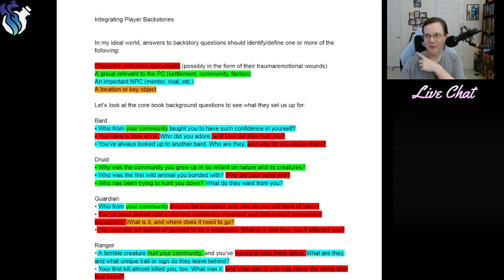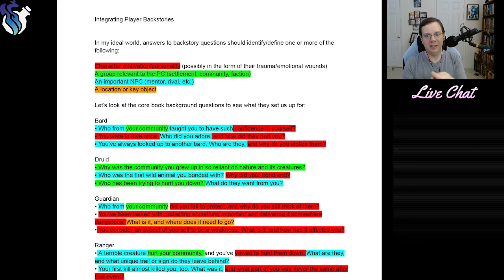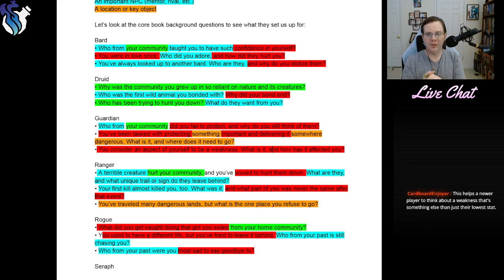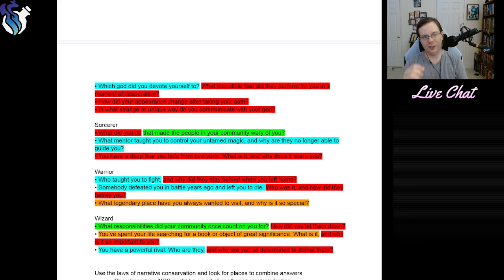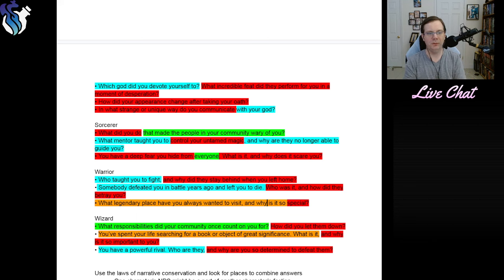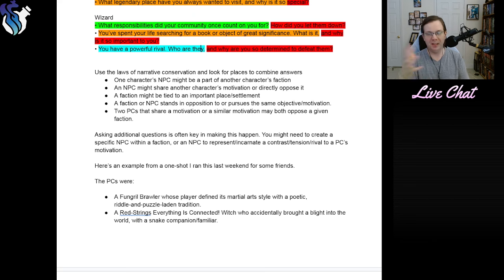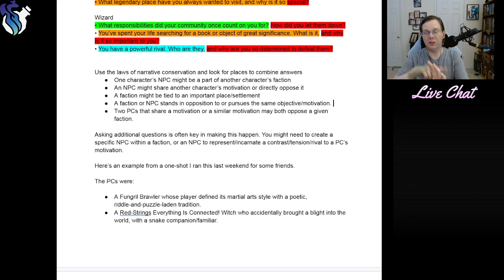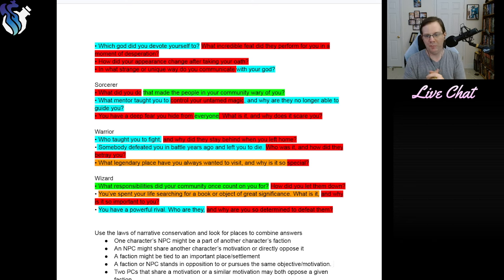How to Make & Connect Character Backstories in Daggerheart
Mike Underwood (Additional Designer on Daggerheart) unpacks the backstory questions for characters in Daggerheart and talks about their personal philosophy on weaving together character backstories (in Daggerheart and other games).

This video is not official content of Darrington Press or Critical Role and does not represent the opinions or stances of anyone other than Mike themselves. There are no previous modifications by others.